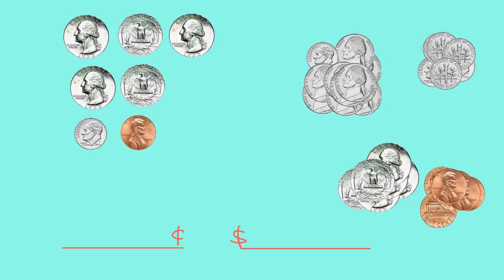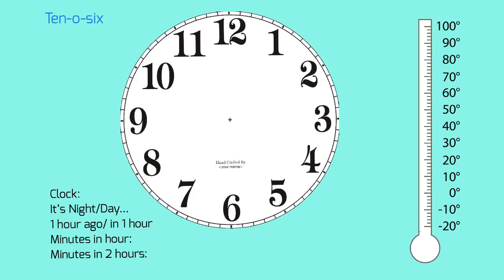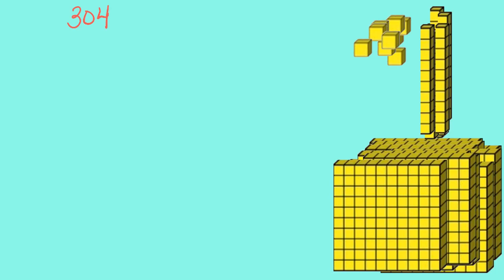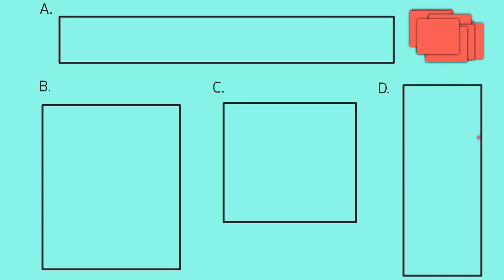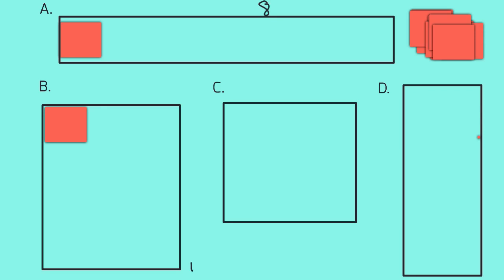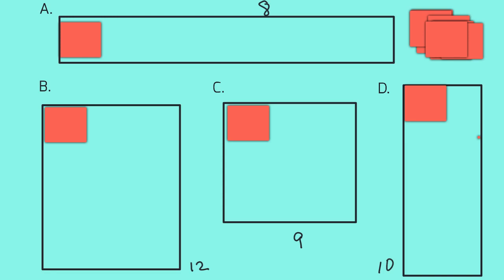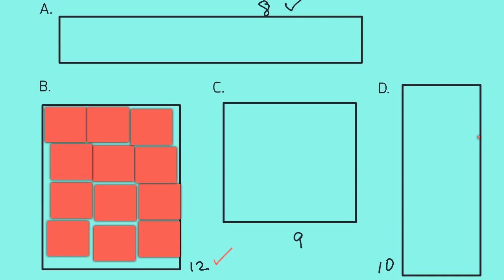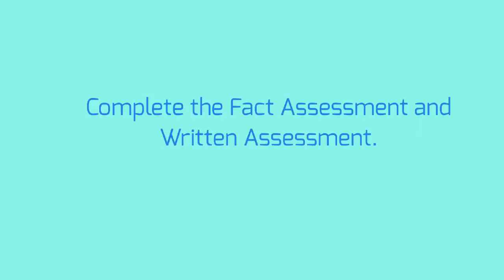JW2 Math 2 L115-2